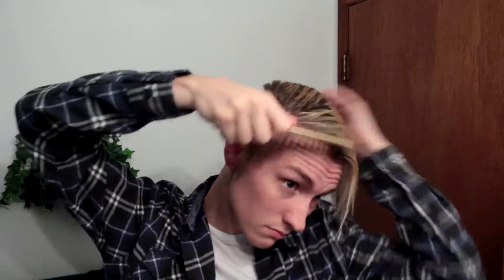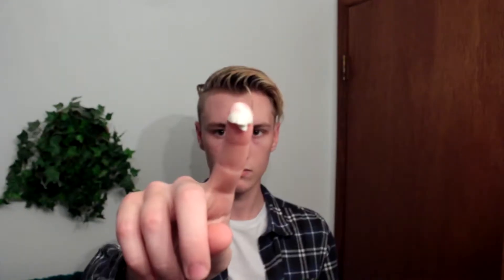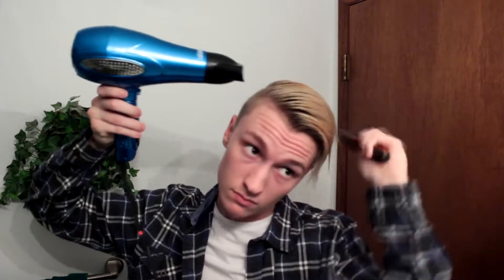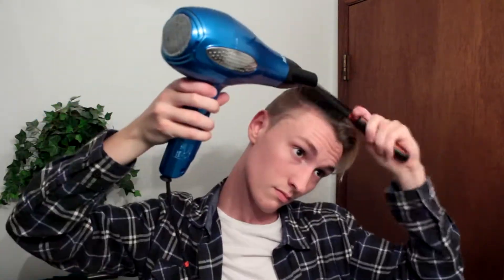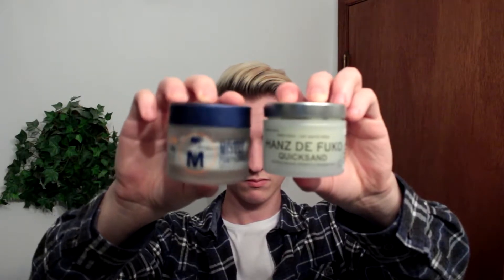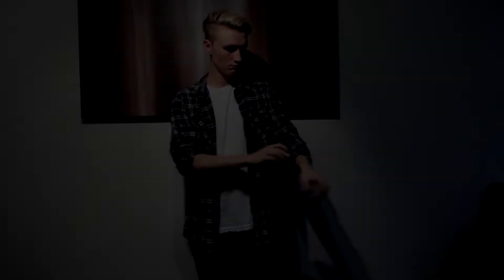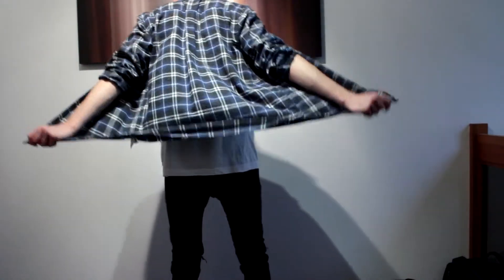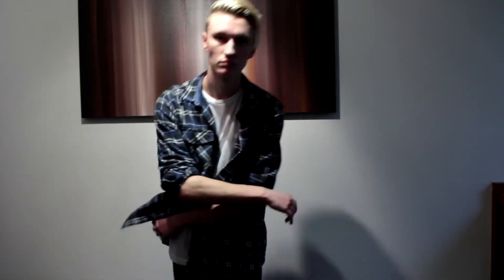Justin Bieber | Where Are Ü Now Hairstyle & Outfit Tutorial | Mens' Hair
Todays video is one that you guys have asked for multiple times in the past, it's the Where Are Ü Now hairstyle, I also threw together a quick outfit for you guys to check out too! I hope you guys enjoy it!

Hair Dimensions:
Fringe: 4.5 inches
Top back: 4 inches
Sides: #2 Guard
Back: Skin taper